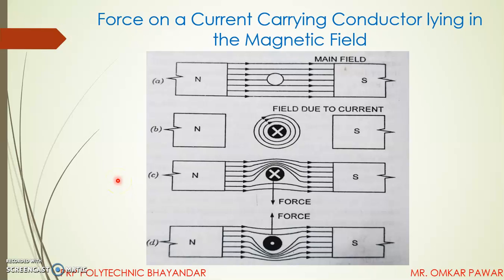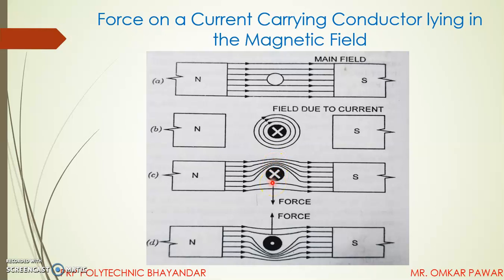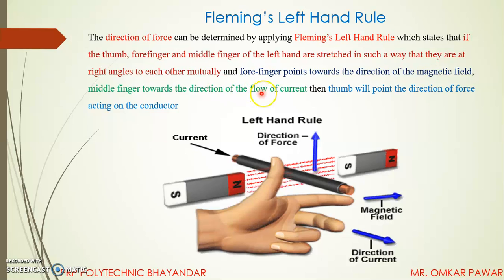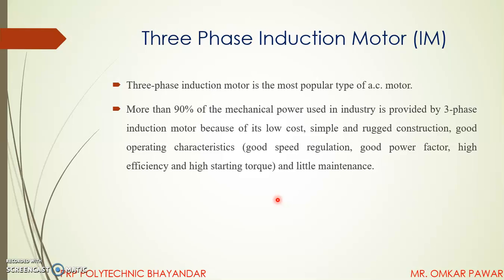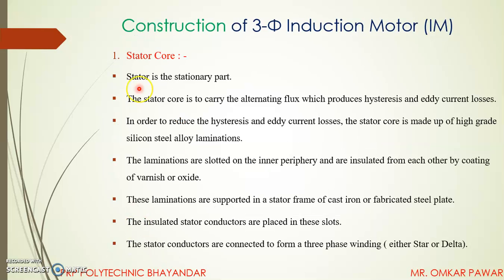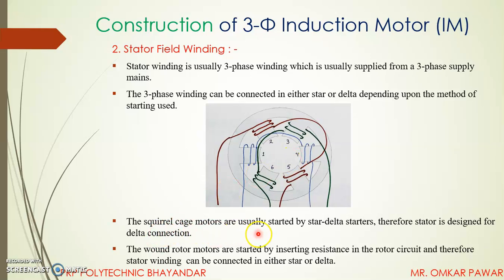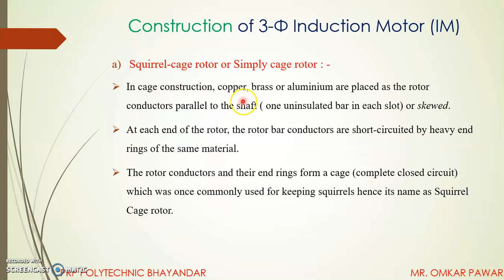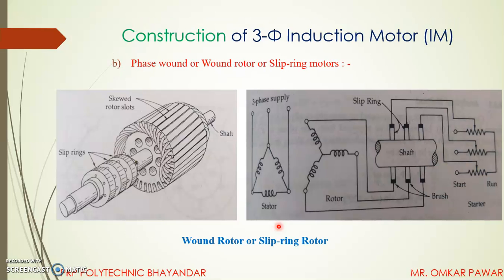CNE EE4I 22418 CHAPTER 1 LECTURE 2